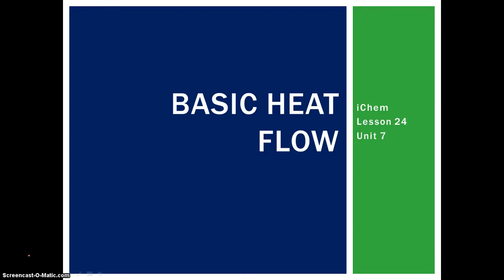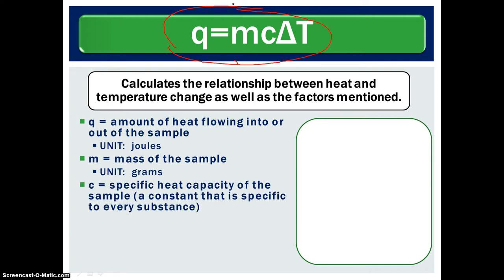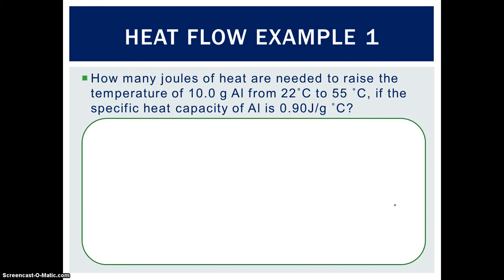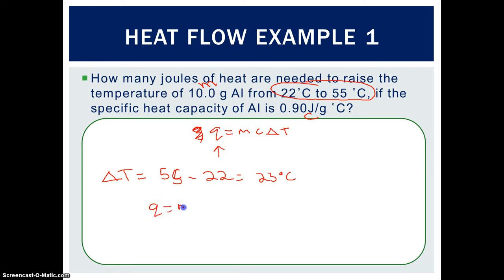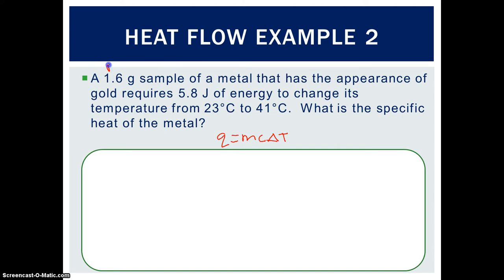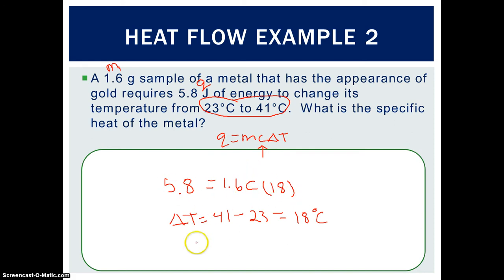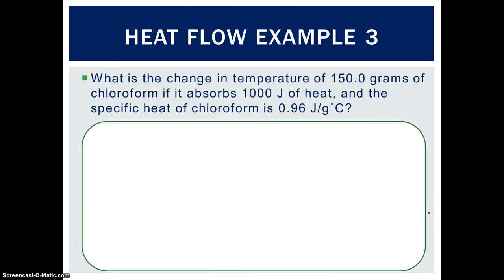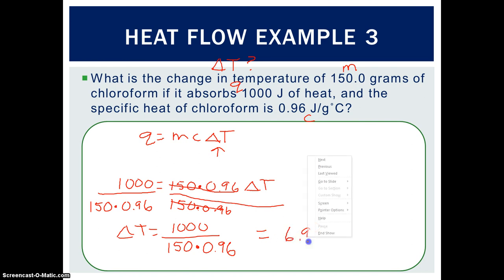iChem 23 Basic Heat Flow